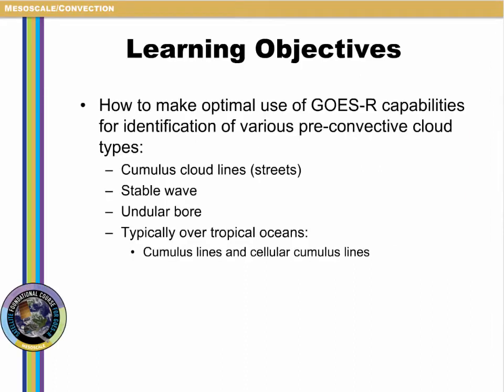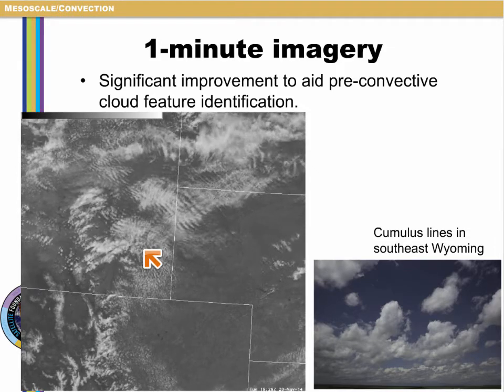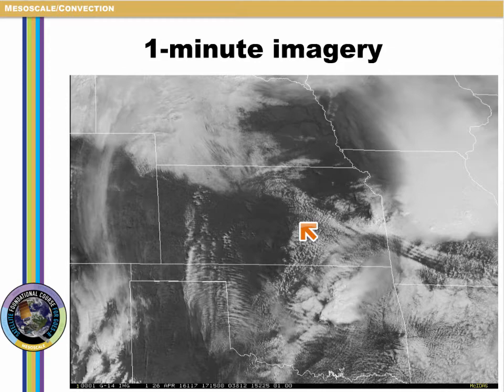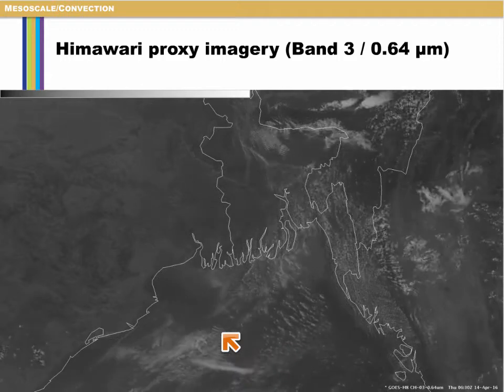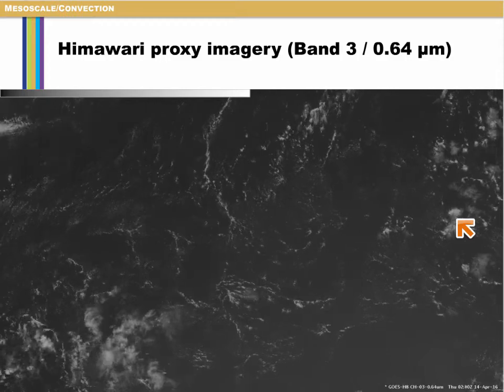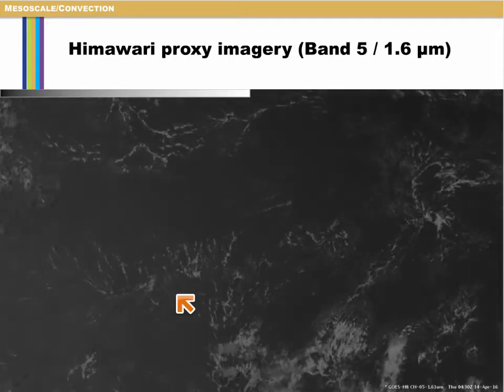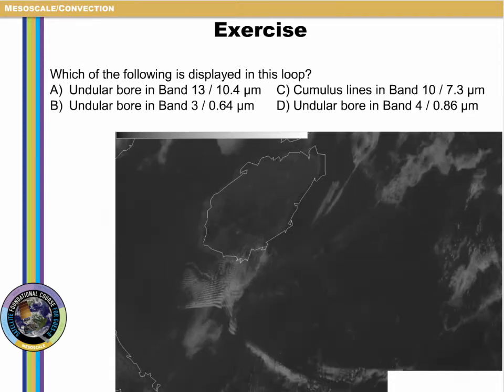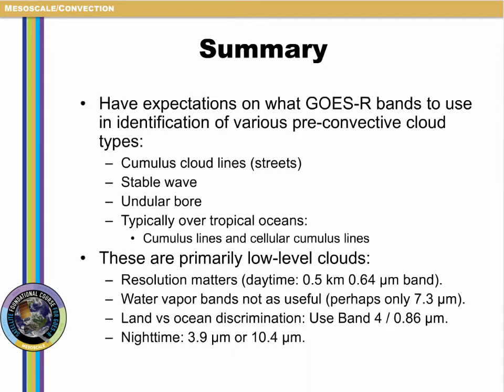SatFC-G: Pre-convective cloud features (2016 version)